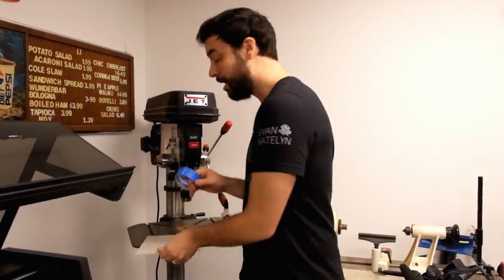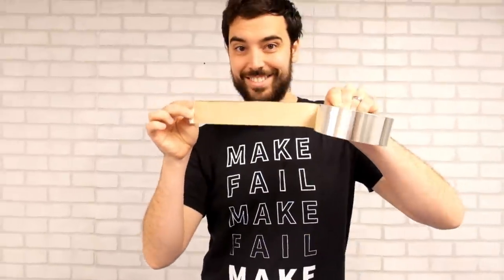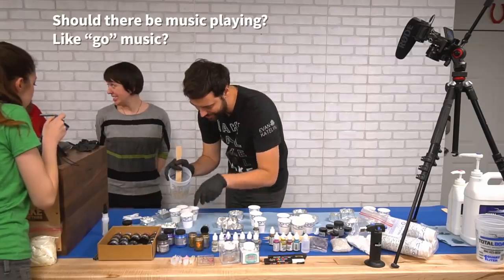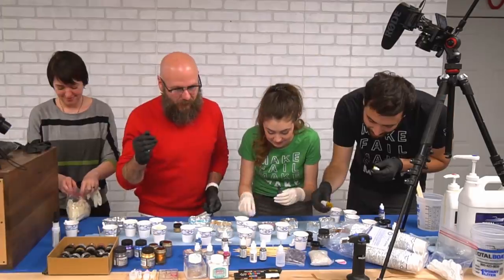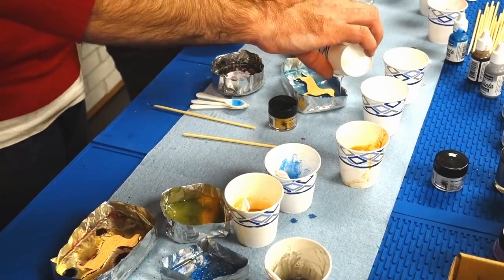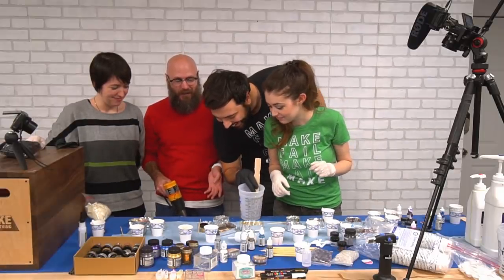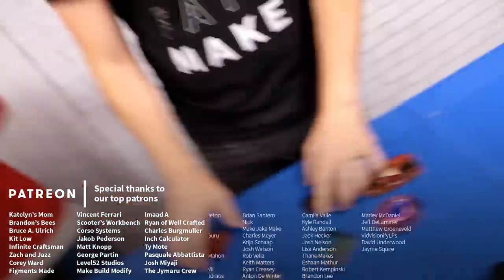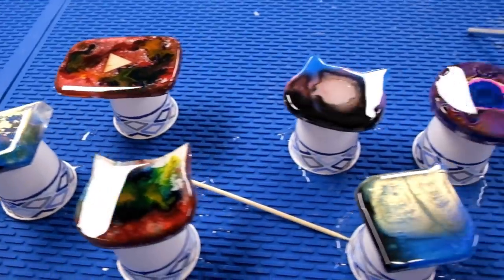Easy DIY Resin Ornaments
We made resin ornaments with David Picciuto from Make Something and had a jolly time!

■ Powdered pigments
■ Alcohol inks
■ Foil tape (the good one)
■ Plastic drop cloths
■ Tiny cups for mixing
■ Tiny spoons
■ Propane torch
■ Copper wire for hooks

■ 35mm F 1.4 lens (makes things look fancy)
■ Sony Cybershot DSC-RX100 V (slow-mo camera)
■ Wireless lav mics

MUSIC
Baroque Coffee House
Bowling by David Cutter Music
Make A Wish by Joakim Karud
Morning Stroll from the YouTube Audio Music Library
Mr Tea from the YouTube Audio Music Library
Rollin by David Cutter Music